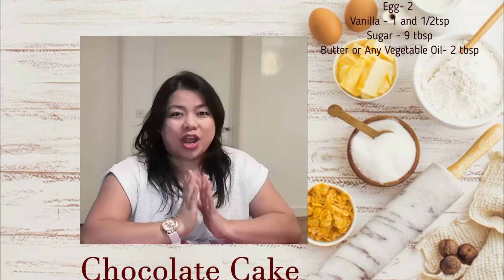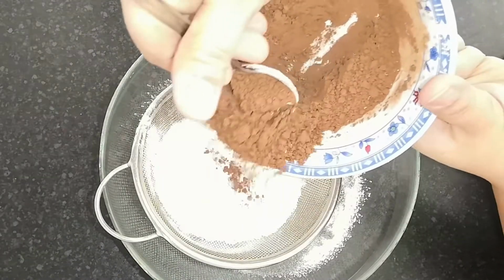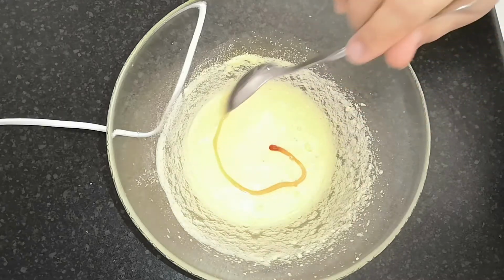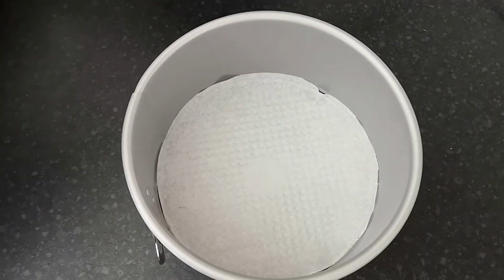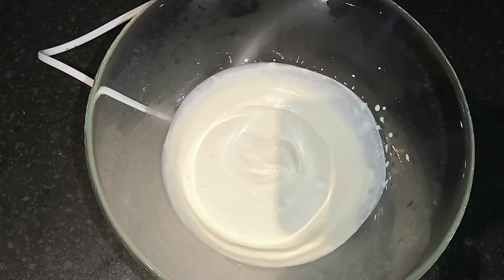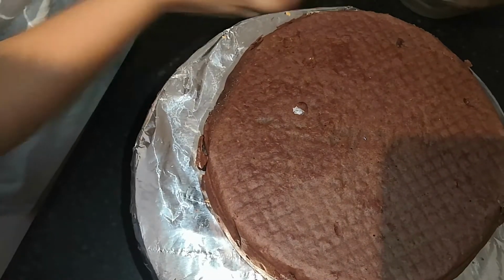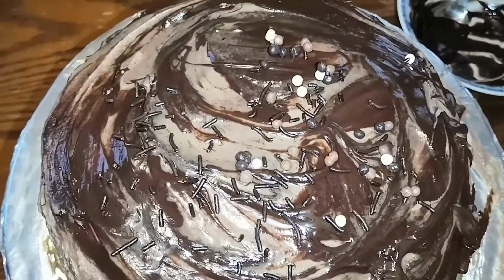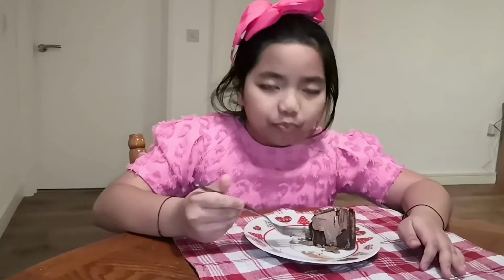TRIED and TASTED YUMMY|Dark chocolate cake|HOMEMADE GANACHE|Icing |Frosting|Less SUGAR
Apologies friends forgot to mention milk in my ingredients in start of video..
So take milk - 200ml to make the ingredients soften..

Hi Friends, Hope you all are doing good !!
This video is considering lot's of request from my friends where they wants to celebrate birthdays,wedding anniversary etc ,but on the other hand considering the situation most of us don't want to order from outside ..It is very easy to make cake please try you will surely LIKE it . If you like it please like , subscribe my channel and please let me know if you want me to make any dishes, will try my best to keep it EASY, HEALTHY and TASTY too. :)  :)
Please find below ingredients for CAKE and GANACHE / ICING / FROSTING :

RULES FOR MAKING NICE SPONGY CAKE :
1. Whisky eggs or curd, milk, butter and sugar etc wet ingredients first.
2. After adding dry and wet do not mix it too much, do gentle mixing to break the lumps and to combine. Too much of beating will turned the cake very chewy and dry.

INGREDIENTS for 1 Single CAKE
All Purpose Flour(Maida) - 250gm
Salt- 1/2 tsp
Soda- 1tsp
Egg- 2
Vanilla - 1 and 1/2tsp
Sugar - 9 tbsp
Butter or Any Vegetable Oil- 2 tbsp
Milk - 200ml

INGREDIENTS for GANACHE/ICING:
Heavy Cream - 300 ml
Cocoa - 3 tsp
Sugar- 3 to 4 tbsp
Vanilla-1tsp (optional)
Dark Chocolate- 30 to 40 gm ( totally optional)
Sprinkles - OPTIONAL

***Oven : Pre Heat - 7 mins at 150 -160 Degree Celsius , Bake it for 30 mins at 150-160 Degree Celsius
***KADHAI /big PAN(without oven) - Put /spread salt (half kg or more)in a Kadhai and prehead for 10 mins in medium flame , put one stand in the kadhai/pan  (optional) and then put the cake pan and cover the kadhai and bake it for 35 to 40 mins in slow to Medium Flame.